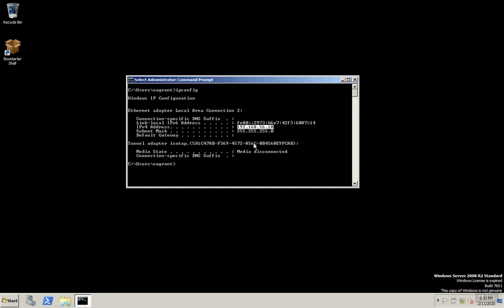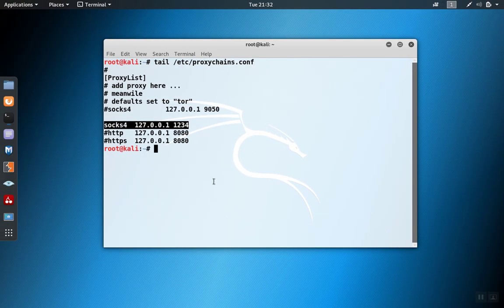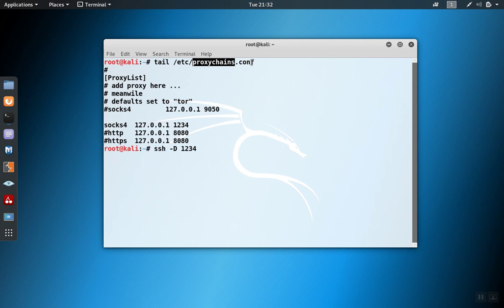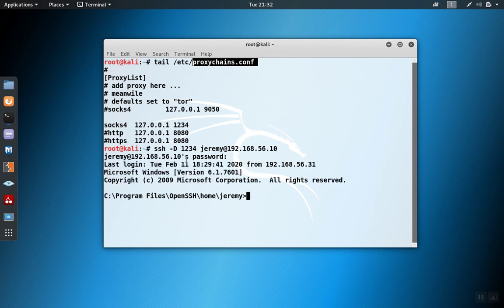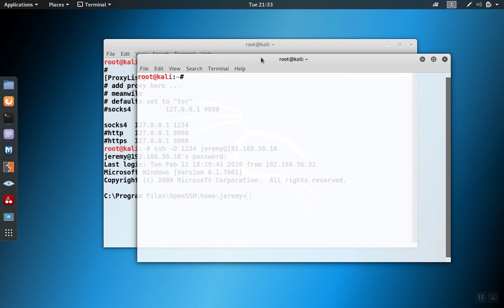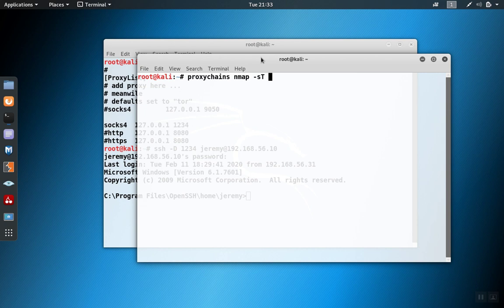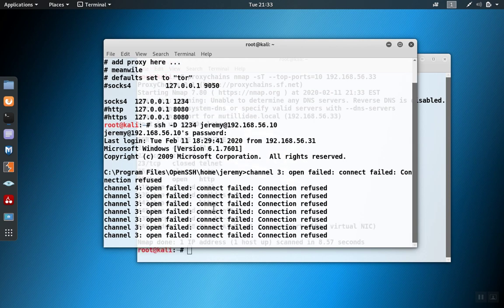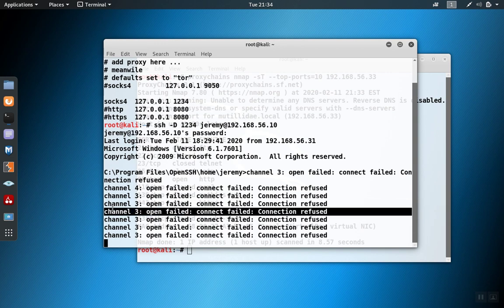SSH Port Forwarding - Part 3: Dynamic Port Forwarding